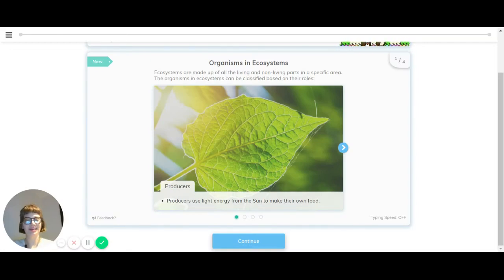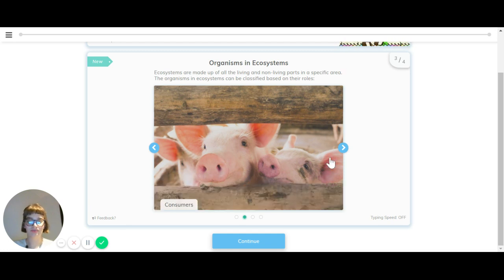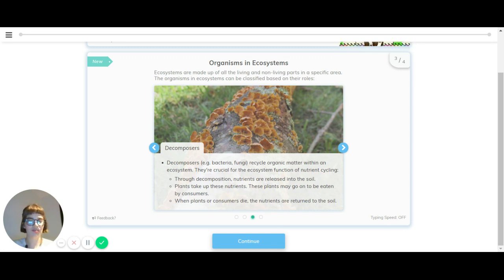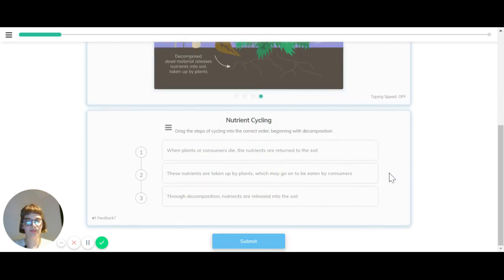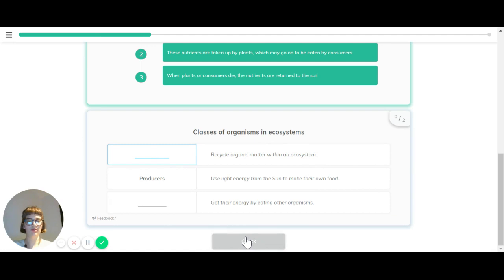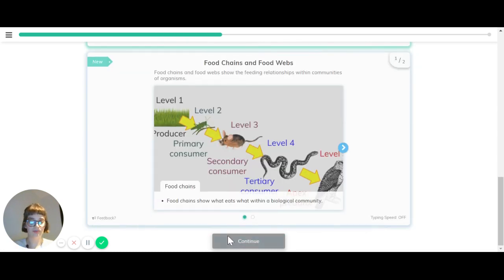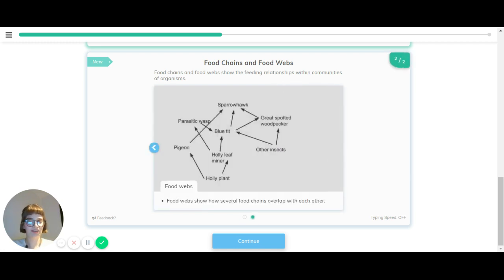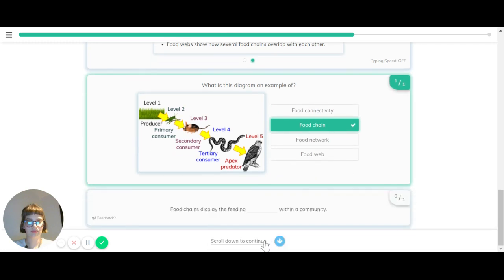GCSE Geography - Ecosystems - Seneca - Learn 2x Faster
Covering everything you need to know about ecosystems change from Geography: AQA GCSE.